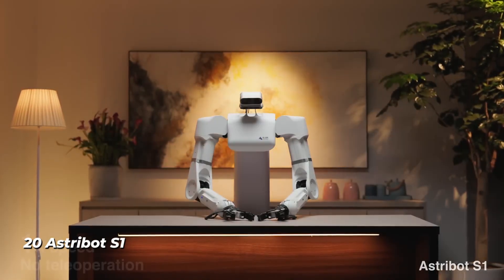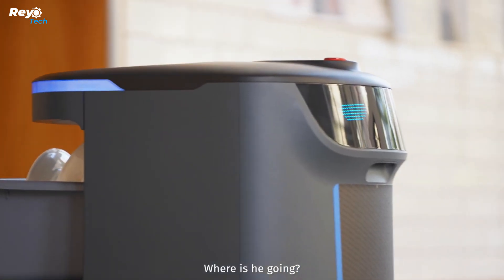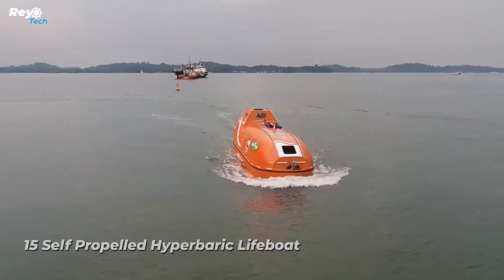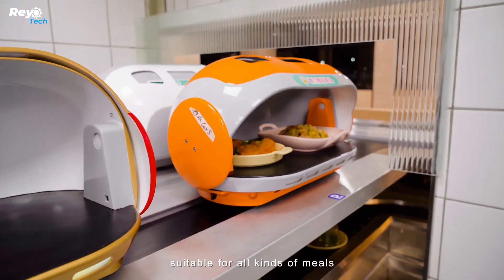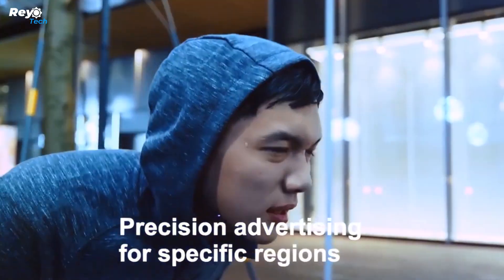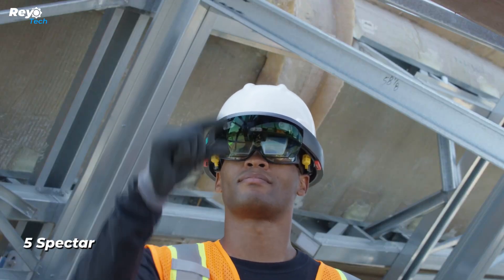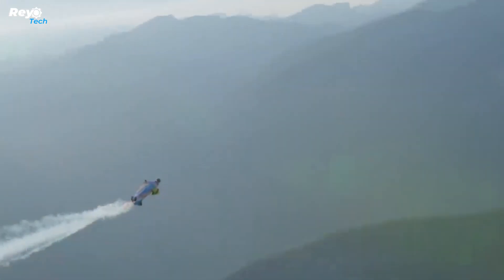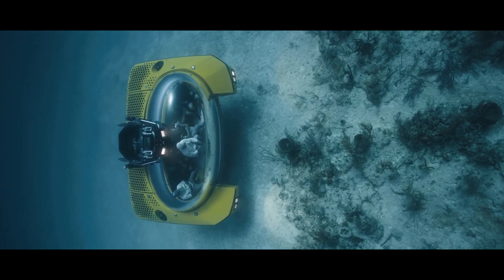20 Ingenious Inventions That Are On The Next Level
20 New Tech Ingenious Inventions 2024

Inventions in this video;

20 Astribot S1
19 Skid Steer Tire
18 HolaBot
17 Pininfarina Wind Tunnel
16 Solskin
15 Self Propelled Hyperbaric Lifeboat
14 Gac City Cars
13 Food Delivery Robot (Bullet Train)
12 MegaSecur
11 TopGrip
10 Anozer Tripod
9 Running Adwear
8 Opula
7 O'Neal
6 RingBot
5 Spectar
4 MonZon No Limit
3 BMW Electrified Wingsuit
2 Monocab OWL
1 Triton 660/9 AVA